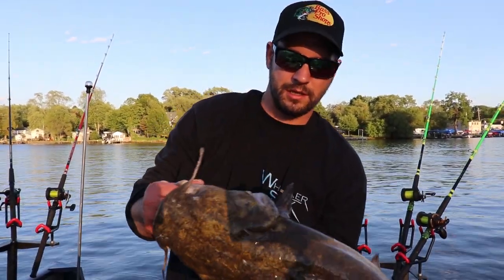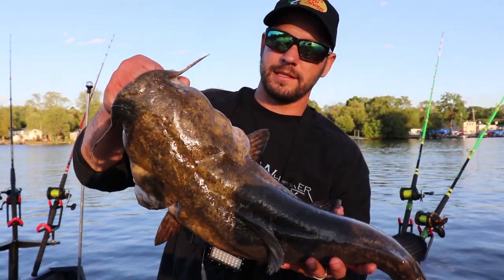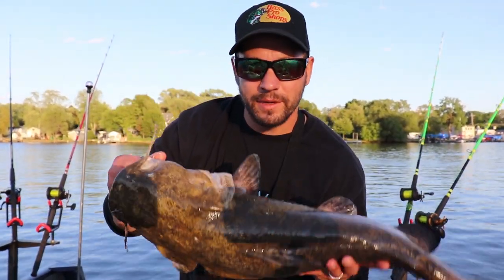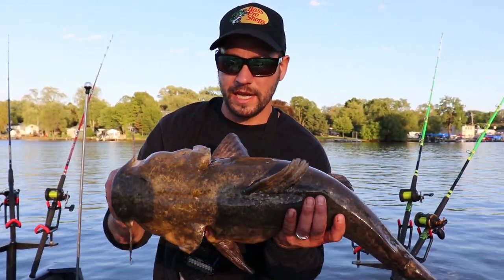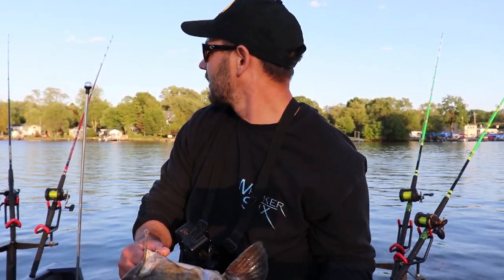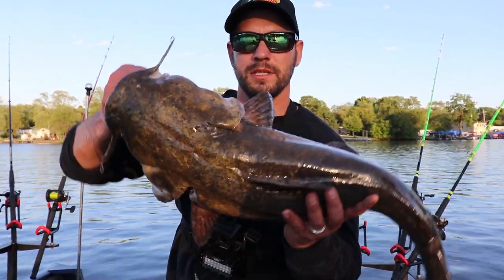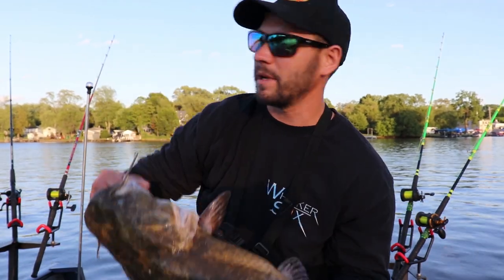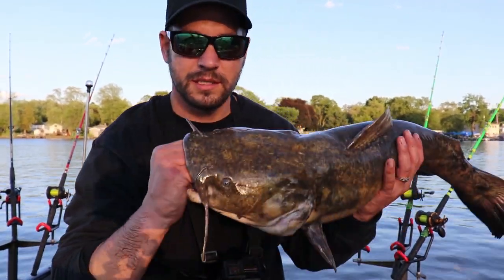I had to SEARCH to FIND this FLATHEAD CATFISH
I hit the fox for a few hours in search of a flathead catfish and had to move alot to find them but i ended up finding a good one.

facebook Hooked Catfish